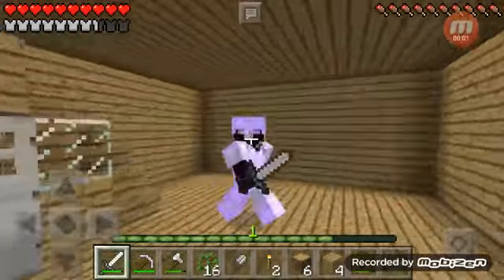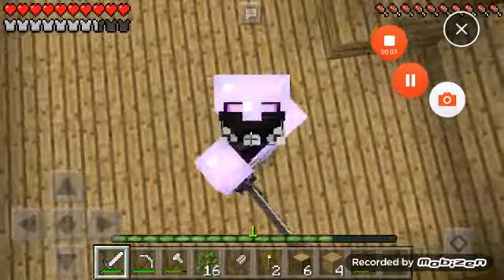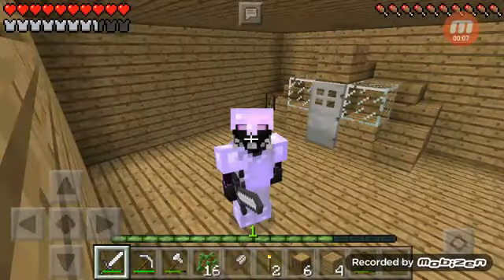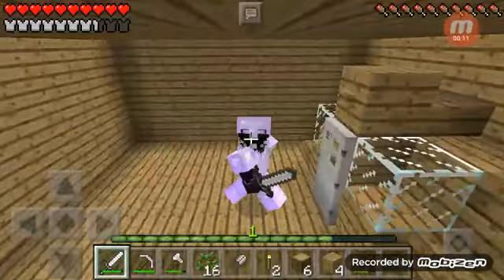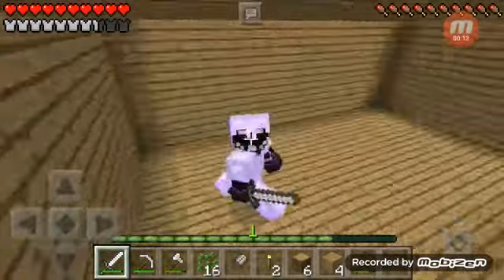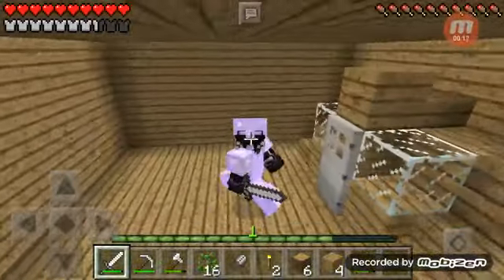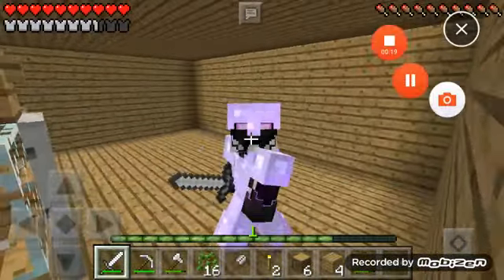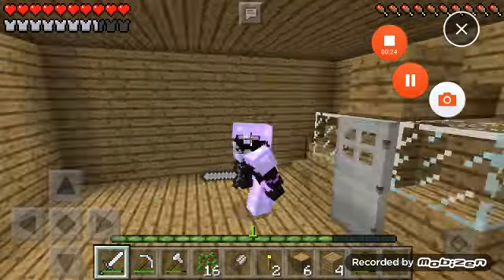Minecraft PE: Windows for farm!! #9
Finally, We got Windows. Just need that roof!